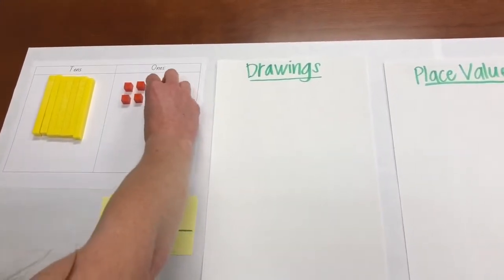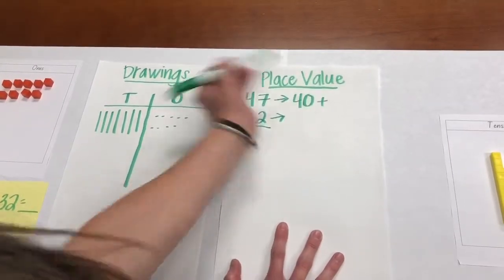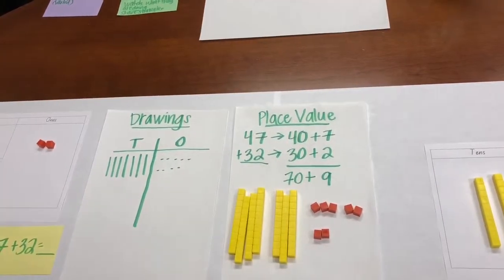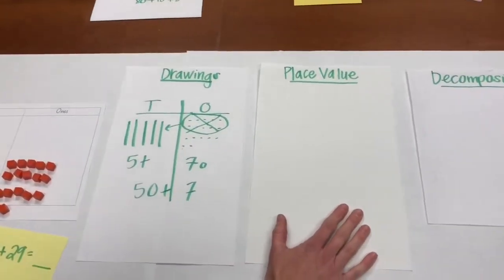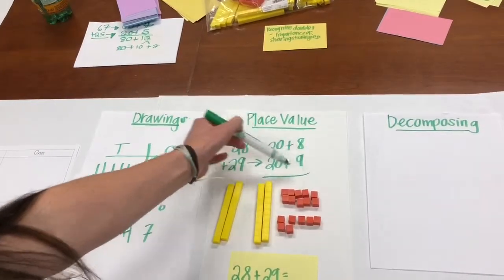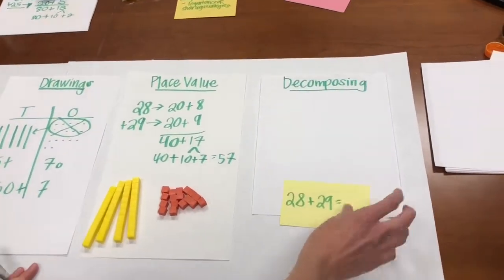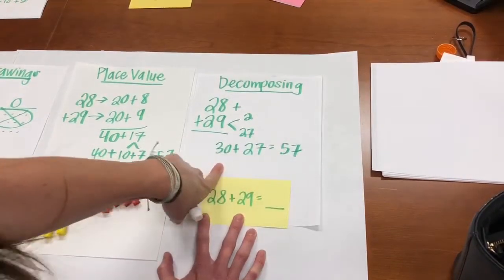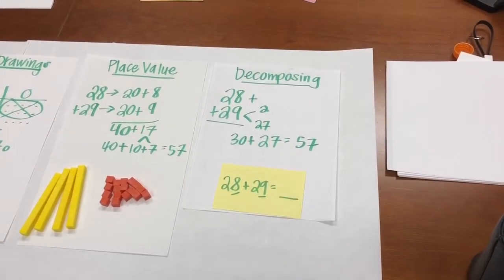New Using Place Value to Add to 100